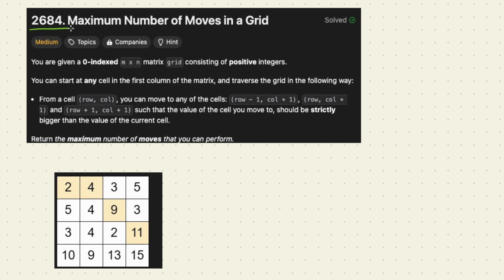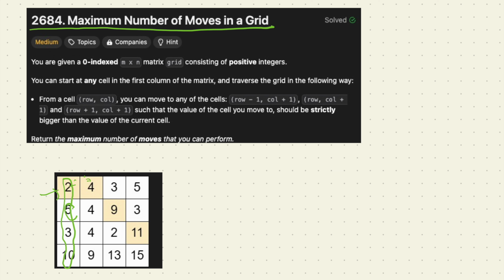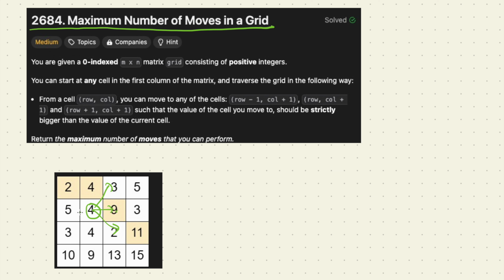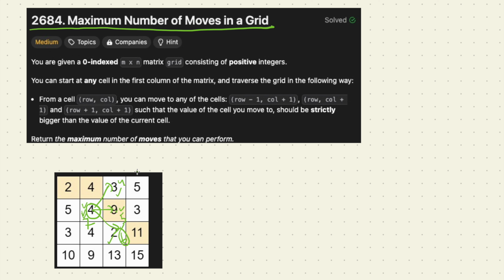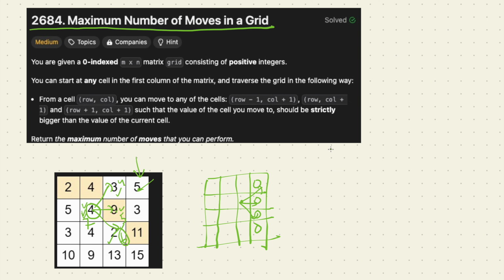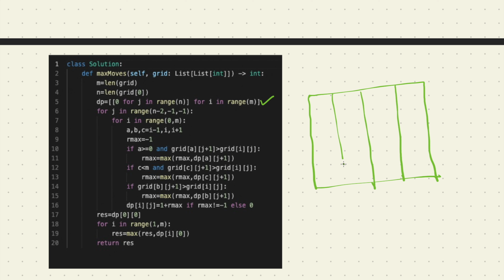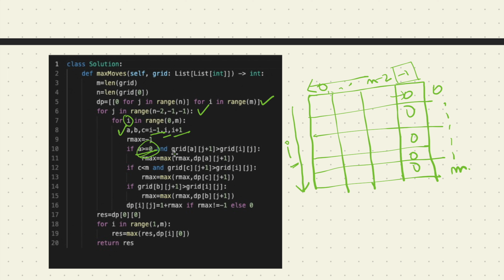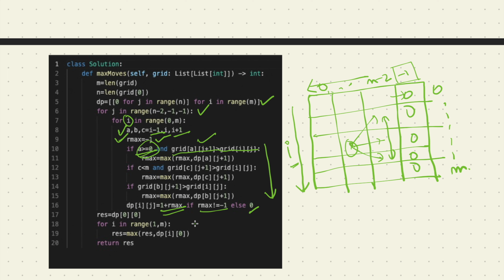LC 2684: Maximum Number of Moves in a Grid || Daily challenge: 29th Oct, 2024 || DP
In this video, we dive into the coding challenge "Maximum Number of Moves in a Grid" (Problem 2684). We'll explore the approach to solve this intriguing problem using dynamic programming.

🔍 Problem Overview: Given a grid of integers, the task is to determine the maximum number of moves possible from the top-left corner to the bottom-right corner while adhering to specific movement rules based on the grid values.

💻 What You'll Learn:

How to utilize dynamic programming for optimization.
Step-by-step breakdown of the solution algorithm.
Tips for tackling similar grid-based problems in coding interviews.
📊 Key Concepts Covered:

Dynamic Programming
Grid Traversal
State Transition and Recursion

Timelines:
0:00 Question Discussion
1:42 Approach
5:39 Code discussion